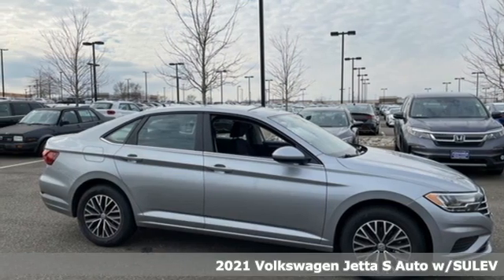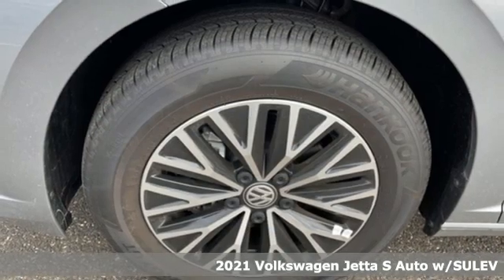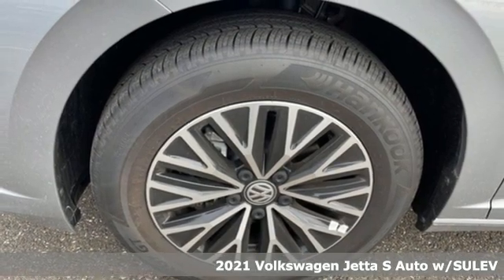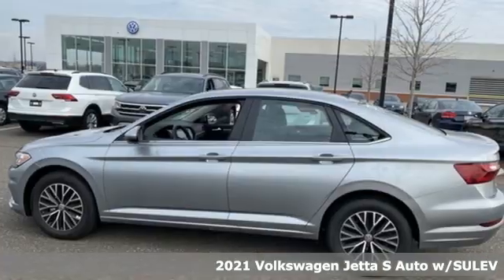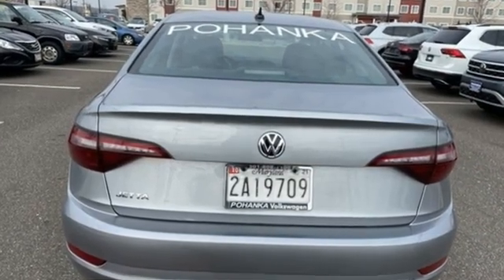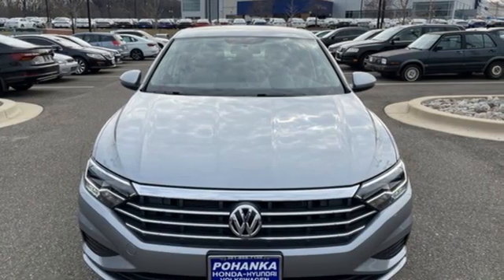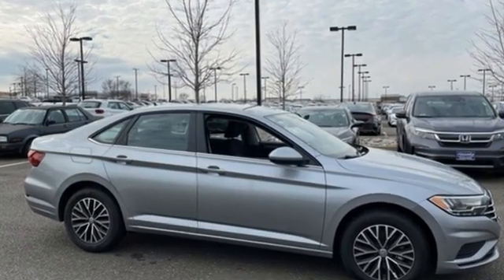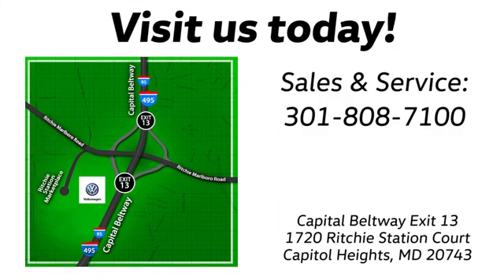New 2021 Volkswagen Jetta Capitol Heights, MD VMM015121 - SOLD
Year: 2021
Make: Volkswagen
Model: Jetta
Trim: 1.4T S
Engine: 1.4L TSI
Transmission: 8-Speed Automatic
Color: Silver
Interior: Titan Black
Stock #: VMM015121
VIN: 3VWC57BU9MM015121
Silver 2021 Volkswagen Jetta 1.4T S 2021 Volkswagen Jetta 1.4T S FWD 8-Speed Automatic 1.4L TSI Jetta 1.4T S, 4D Sedan, 1.4L TSI, 8-Speed Automatic, FWD, Silver, Titan Black Cloth.br29/39 City/Highway MPGbrbrCome experience the Pohanka VW difference.

Address:
1720 Ritchie Station Court